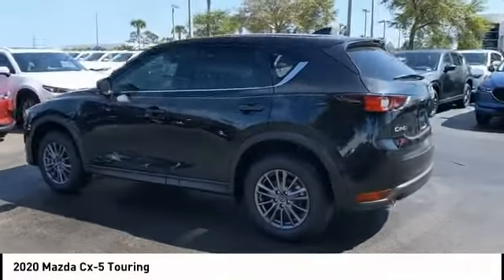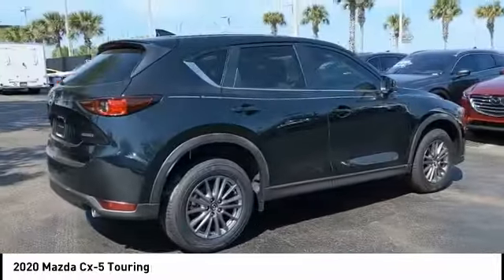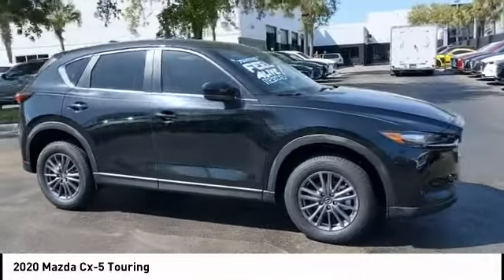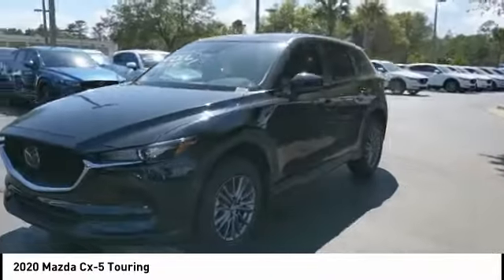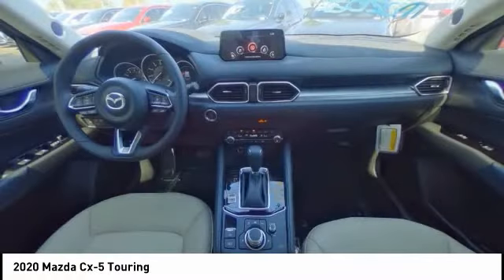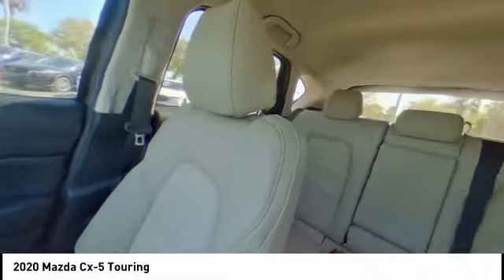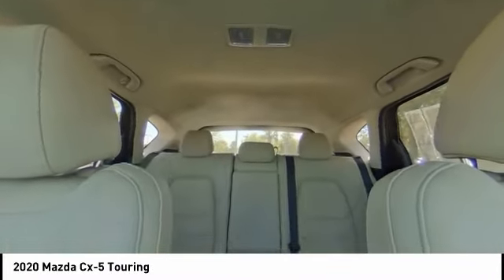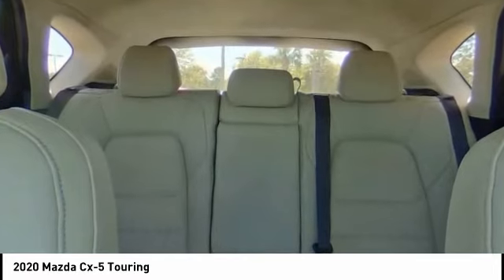2020 Mazda Cx-5 Daytona Beach FL 20018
2020 Mazda Cx-5 Touring

Daytona Mazda
1312 North Tomoka Farms Rd

TOURING PREFERRED EQUIPMENT PACKAGE -inc: Bose 10-Speaker Audio Sound System  Centerpoint2 and AudioPilot2  Auto Dimming Rearview Mirror w/HomeLink  Power Rear Liftgate  programmable height adjustment  Power Sliding-Glass Moonroof w/Interior Sunshade  1-touch open  SILK BEIGE  LEATHERETTE SEAT TRIM -inc: Lux suede inserts  JET BLACK MICA  Wheels: 17 x 7J Gray Metallic Alloy  Trip Computer  Transmission: 6-Speed SKYACTIV-DRIVE Automatic -inc: manual-shift mode and sport mode  Transmission w/Sequential Shift Control  Tires: P225/65R17 AS  Tailgate/Rear Door Lock Included w/Power Door Locks  Strut Front Suspension w/Coil Springs. This Mazda CX-5 has a powerful Regular Unleaded I-4 2.5 L/152 engine powering this Automatic transmission.* Experience a Fully-Loaded Mazda CX-5 Touring *Side Impact Beams  Seats w/Leatherette Back Material  Remote Releases -Inc: Mechanical Cargo Access and Mechanical Fuel  Remote Keyless Entry w/Integrated Key Transmitter  Illuminated Entry  Illuminated Ignition Switch and Panic Button  Rear Cupholder  Rear Child Safety Locks  Rain Detecting Variable Intermittent Wipers  Radio: AM/FM/HD Audio System -inc: 7 full-color touch-screen display  6-speakers  digital clock  audio menu voice-command  auxiliary audio input jack  Bluetooth hands free phone and audio  multi-function commander control  4 USB audio inputs  Android Auto and Apple CarPlay integration  Infotainment System Voice Command  E911 Automatic Emergency Notification  Stitcher Internet Radio Integration  SMS Text Msg Audio Delivery & Reply  Radio Broadcast Data System Program Information  Aha Internet Radio  Pandora Internet Radio  Radio w/Seek-Scan  Speed Compensated Volume Control  Steering Wheel Controls and Radio Data System  Quasi-Dual Stainless Steel Exhaust w/Chrome Tailpipe Finisher  Proximity Key For Doors And Push Button Start  Power Rear Windows and Fixed 3rd Row Windows  Power Door Locks w/Autolock Feature  Power 1st Row Windows w/Front And Rear 1-Touch Up/Down  Passenger Seat  Outside Temp Gauge  Outboard Front Lap And Shoulder Safety Belts -inc: Rear Center 3 Point  Height Adjusters and Pretensioners  Multi-Link Rear Suspension w/Coil Springs  Manual Tilt/Telescoping Steering Column  Manual Adjustable Front Head Restraints and Manual Adjustable Rear Head Restraints.* Visit Us Today *Come in for a quick visit at Daytona Mazda  1320 N. Tomoka Farms Rd.  Please contact Troy Lerdo for details.All new car pricing after all rebates. Please contact dealer for details.